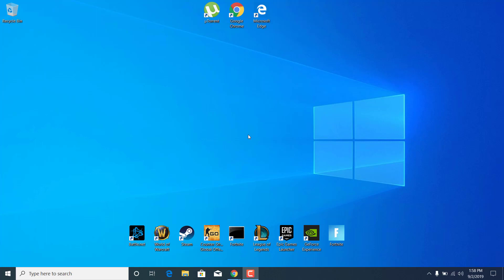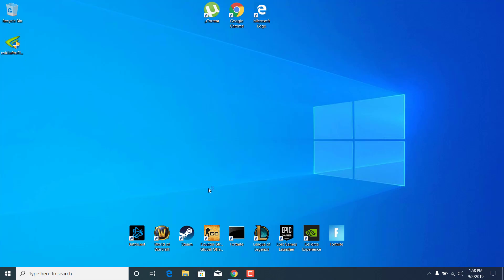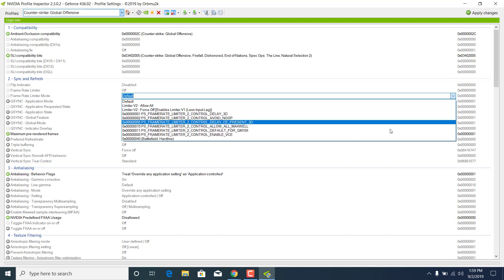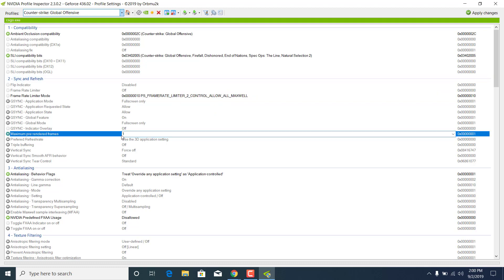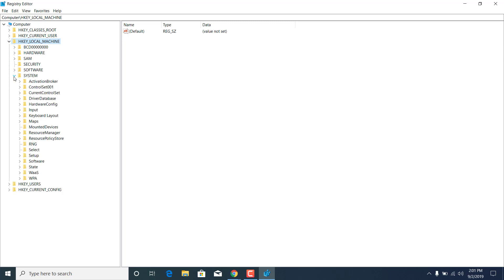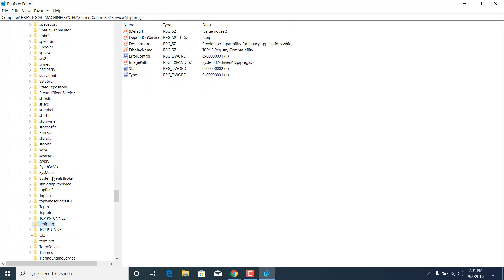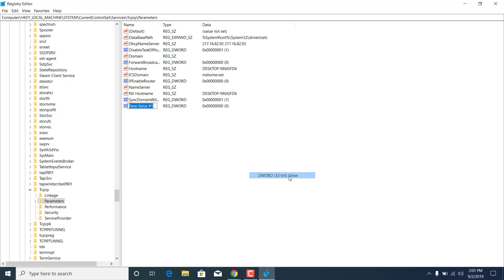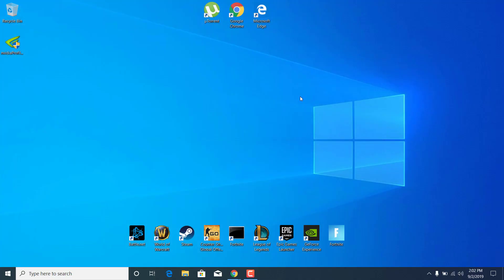FIX CSGO FPS STUTTER ! ( FIX Stuttering / Input Lag )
In this video, I show you how to FIX CSGO FPS STUTTER ! ( FIX Stuttering / Input Lag )